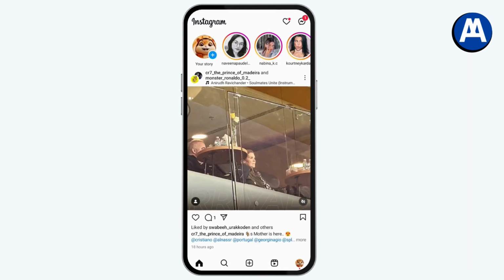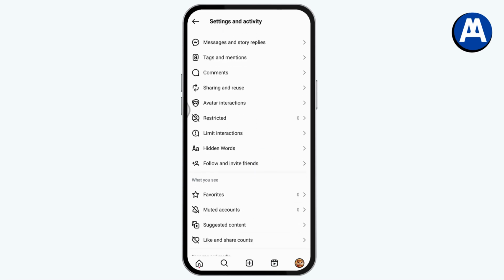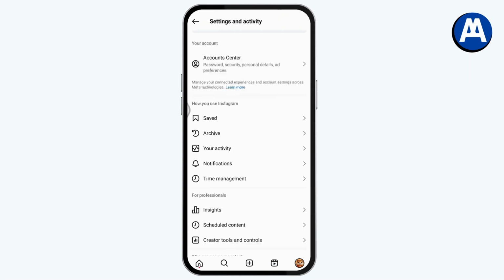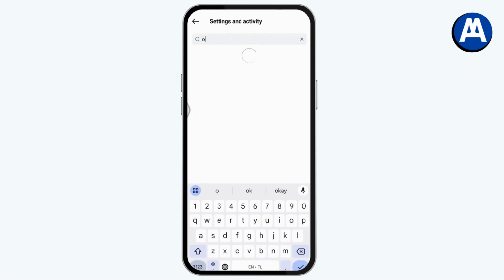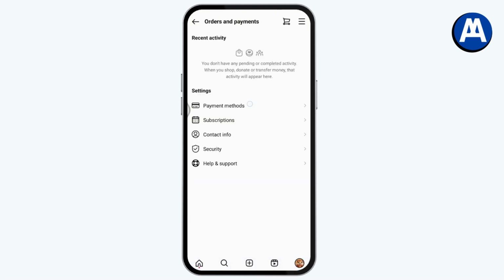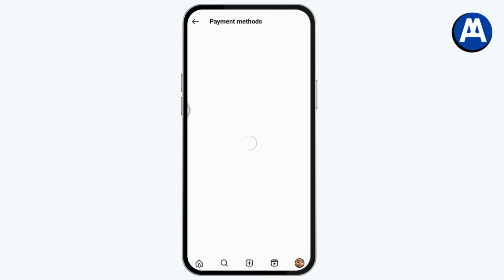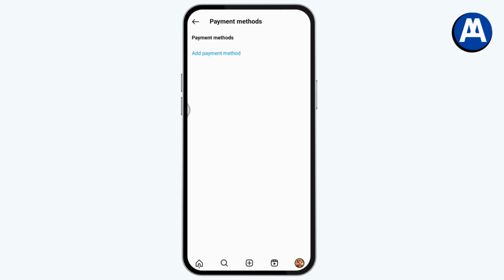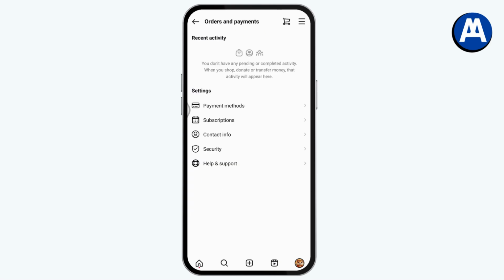How To Increase Spending Limit On Instagram Ads 2024 (Simple Tutorial)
How To Increase Spending Limit On Instagram Ads
how do I increase my ad spending limit?
Is there a way to limit ads on Instagram?
how to change a spending limit for instagram ads
how to increase instagram spending limit
change spending limit instagram ads
how to change spending limit on instagram ads

Learn how to increase the spending limit on your Instagram ads with this straightforward guide! Follow these steps to manage your spending and ensure smooth ad operations.

0:00 - Introduction
0:08 - Navigating to Your Profile and Ensuring a Professional Account
0:20 - Accessing "Orders and Payments" via Settings
0:35 - Exploring the Payment Methods Section
0:50 - Checking for Spending Limit Options or Contacting Support
1:05 - Adjusting Spending Limits or Reporting Issues to Instagram
1:10 - Conclusion